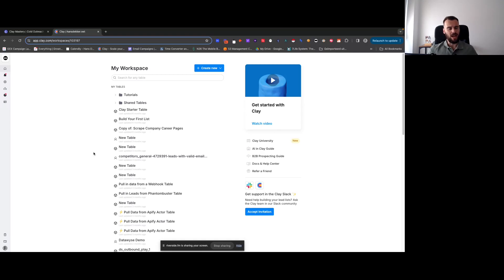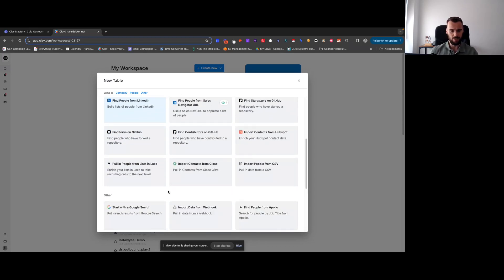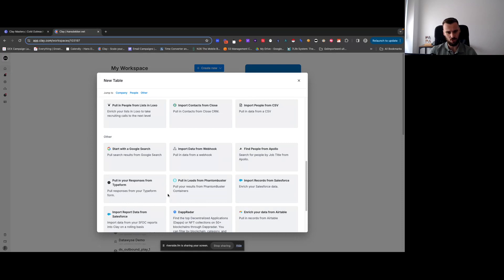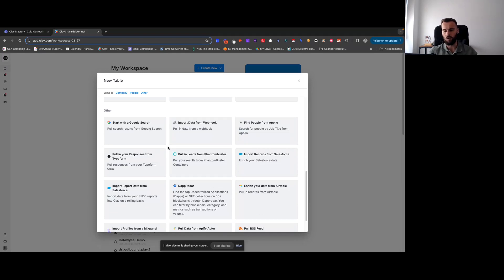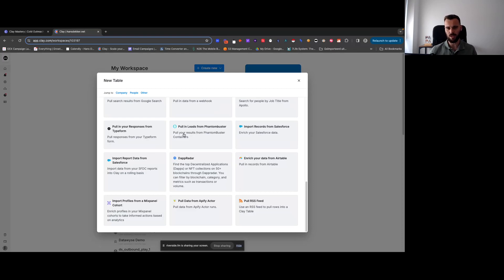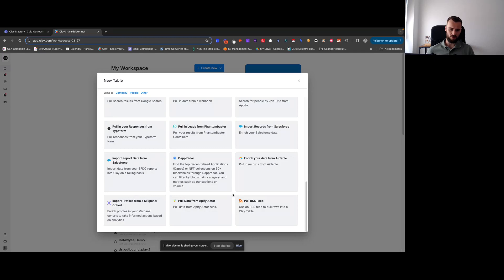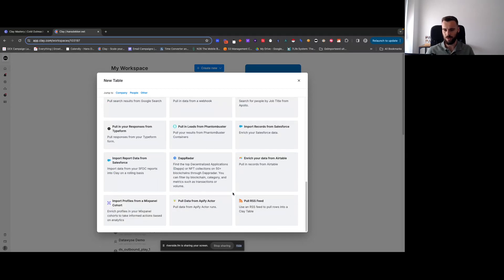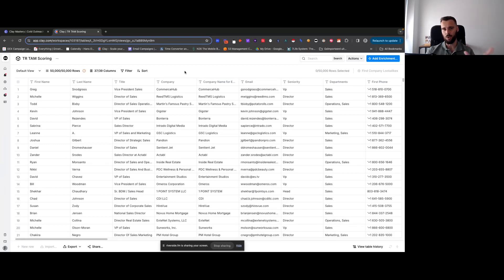How to get started with Clay - Lesson #2 - What are Sources & Integrations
In this video, we dive deep into the Clay.com platform, exploring its robust features and intuitive interface. From setting up your account to integrating complex systems, we cover everything you need to know to navigate and utilize Clay.com effectively.

If you've been wondering how you can best use Clay, this video series is for you. It's filled with Clay tutorials to help you master Clay in no time.

In this video we're exploring the differences between sources and integrations.